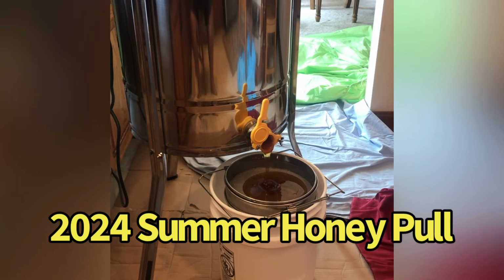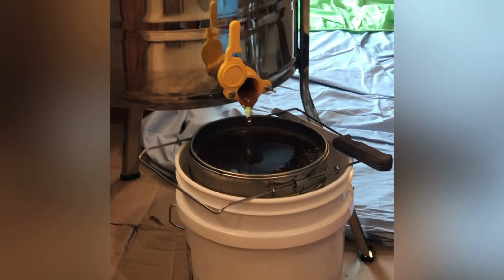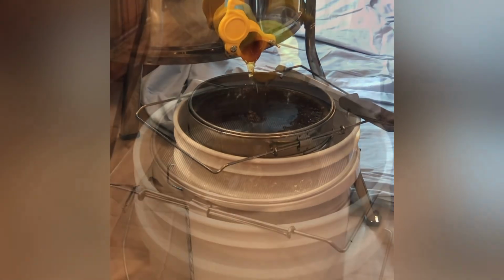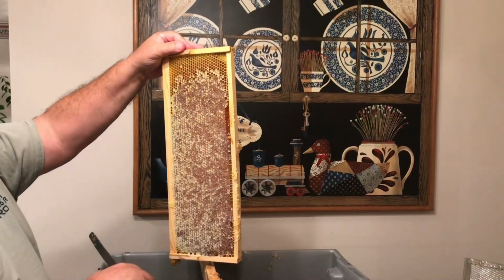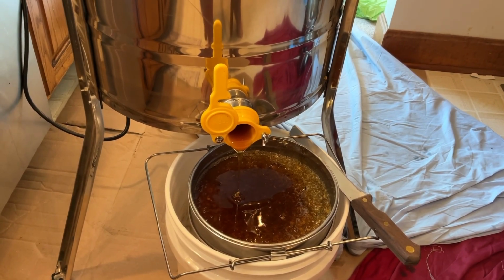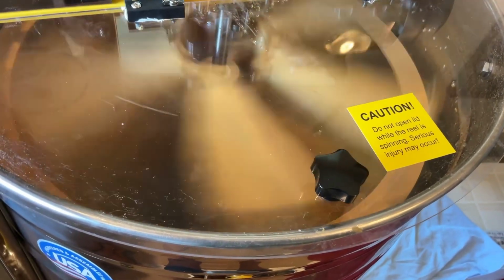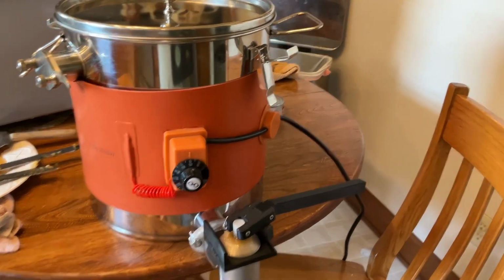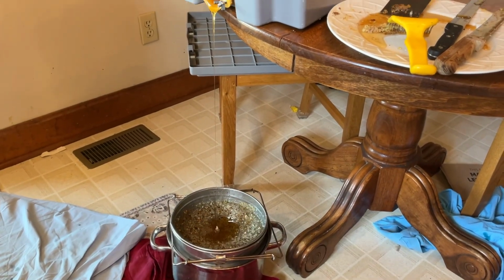Honey Harvest 2024 Summer Pull S5 E4